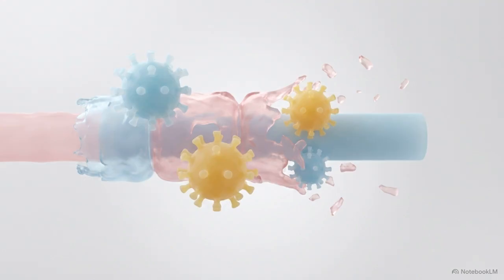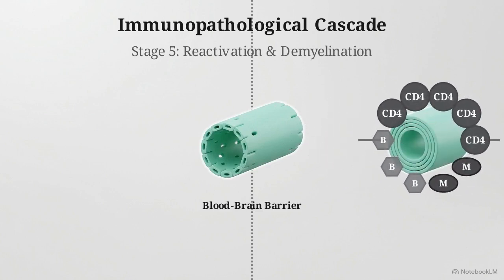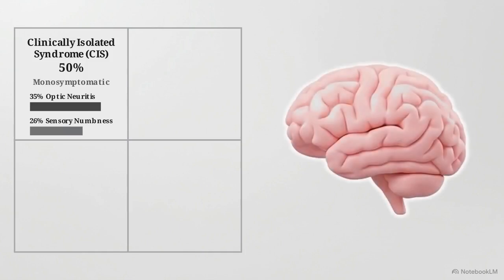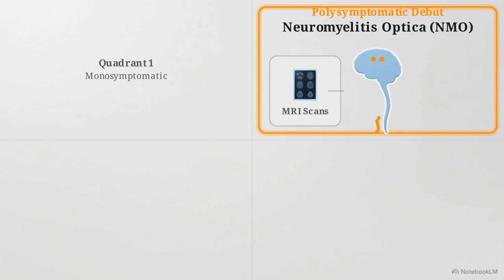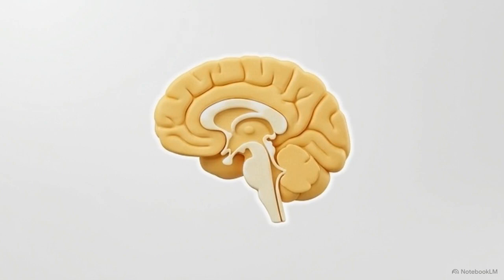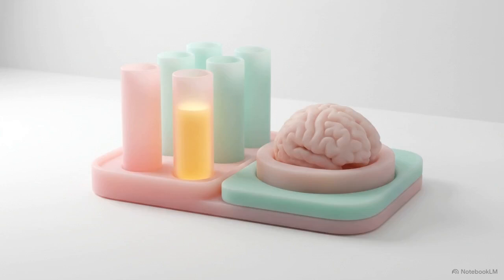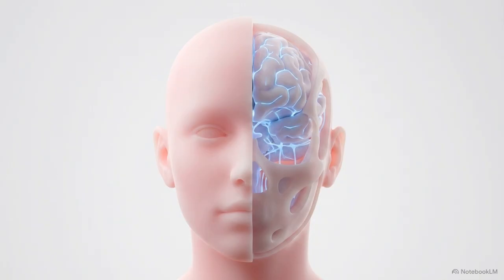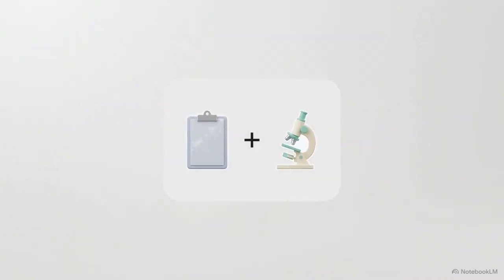The Four Faces of Pediatric MS: Deconstructing the Debut Phenotype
The video, "The Four Faces of Pediatric MS: Deconstructing the Debut Phenotypes," explores the various initial clinical presentations of pediatric Multiple Sclerosis (MS). It breaks down these distinct onset phenotypes to help clinicians accurately identify the disease early on and differentiate it from other severe neurodegenerative or demyelinating conditions that can mimic its early symptoms, such as Subacute Sclerosing Panencephalitis (SSPE) or Acute Disseminated Encephalomyelitis (ADEM).